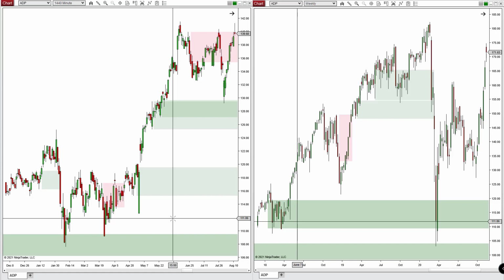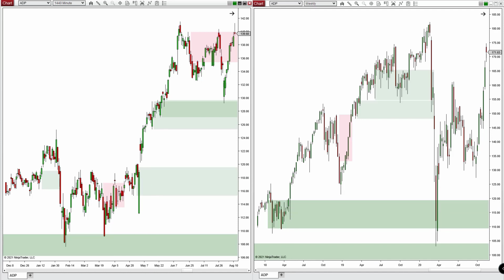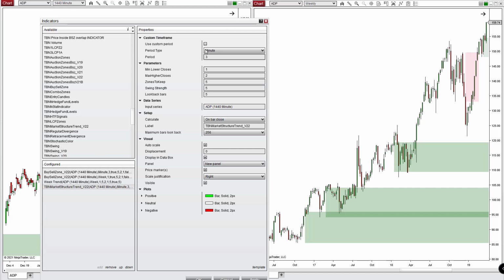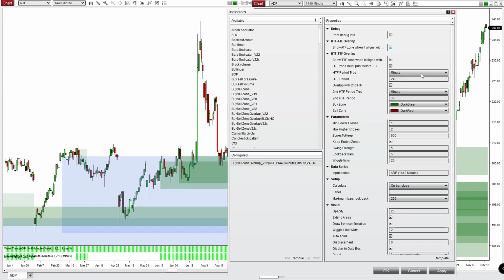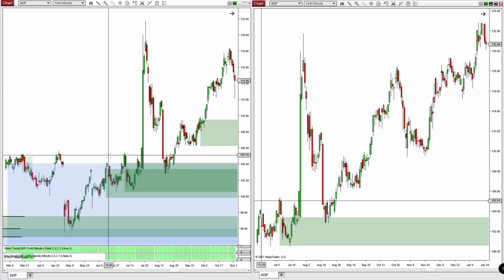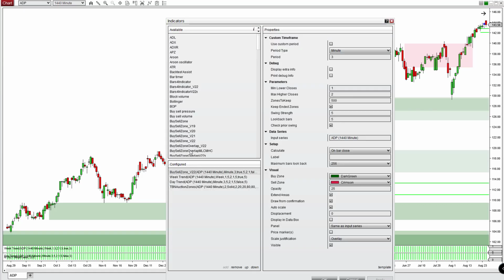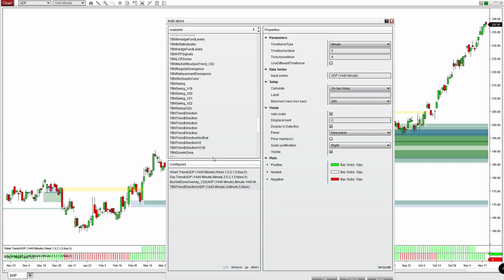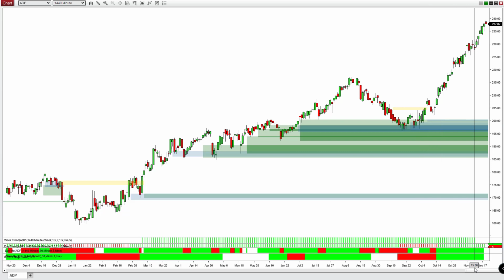What do you get with the PRO Buy Sell Zones?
‘General Risk Disclosure Example: Futures and forex trading contains substantial risk and is not for every investor. An investor could potentially lose all or more than the initial investment. Risk capital is money that can be lost without jeopardizing ones’ financial security or life style. Only risk capital should be used for trading and only those with sufficient risk capital should consider trading. Past performance is not necessarily indicative of future results” "What do you get with the Buy Sell Zones PRO features? The PRO version includes the LITE version zones with additional features on top; market structure trend, zones overlap, and the auction zones.

The market structure trend uses the structure of the Buy Sell Zones to determine the trend direction. In addition to trend direction you can use the trend feature to analyze trends across multiple timeframes in the same chart to easily identify confluent trends.

The zones overlap feature enables us to easily identify areas of robust structure defined by overlapping zones. With the overlap feature you can identify confluent structure, not only on your trading timeframe chart, but across any timeframe.

The auction zones are similiar to the buy sell zones, but they are momentum based and don't rely purely on market structure. As a result, they are biased towards high strength moves, or momentum in other words. The auction zones can be used by themselves OR when used in conjunction with the Buy Sell Zones, can offer areas of strong support or resistance."

Table of Contents:

00:00 - Introduction
00:17 - Intro
02:23 - Finding Trades with Free Version
03:35 - PRO Version - Trend and Zones
07:23 - PRO Version - Overlap Multi Time Frames
10:54 - PRO Version - Auction Zones (Momemtum)
14:02 - Putting it ALL Together